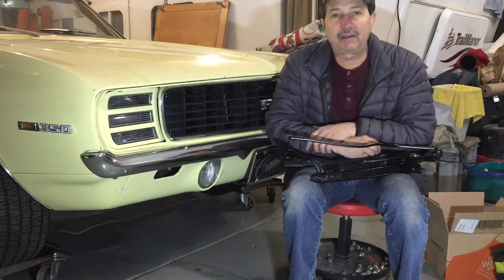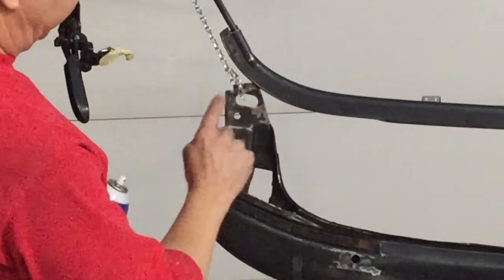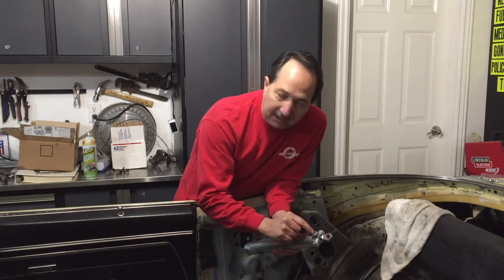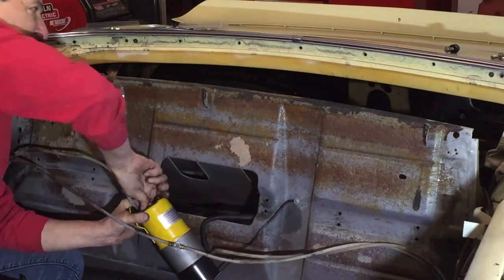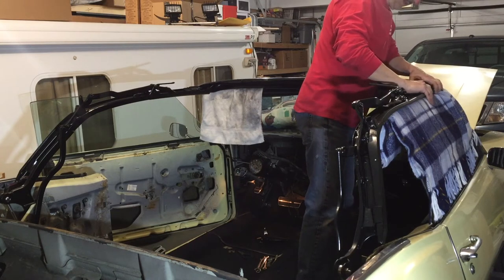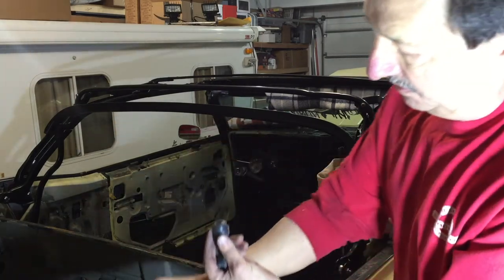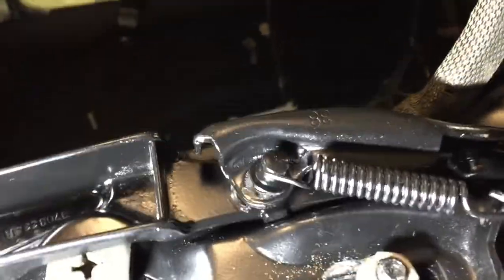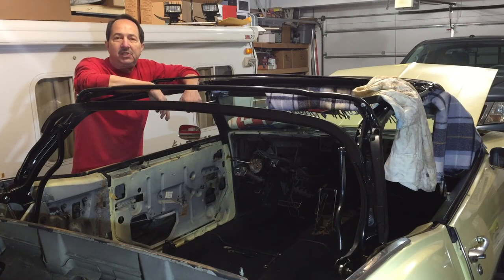DIY Convertible Power Top Frame Restoration. 1969 Camaro RS Rebuild, Project.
In this episode of the Camaro rebuild project I inspect, clean, sand and paint the top frame system. I also replace the hydraulic sift cylinders and bleed the air bubbles out of the lines and pump for the power top that did not work in the past.